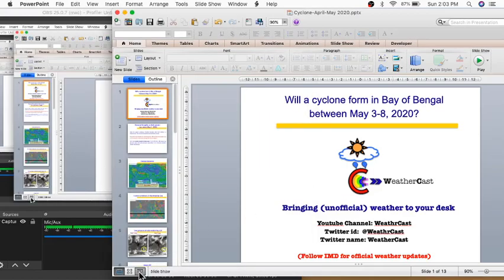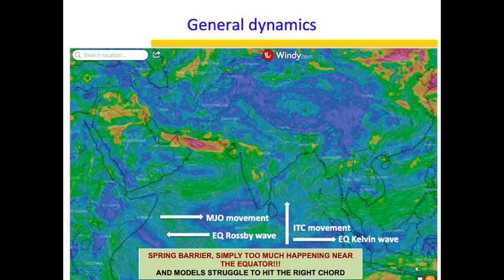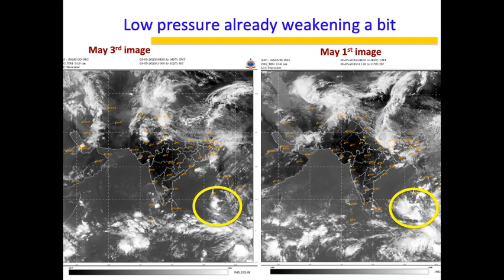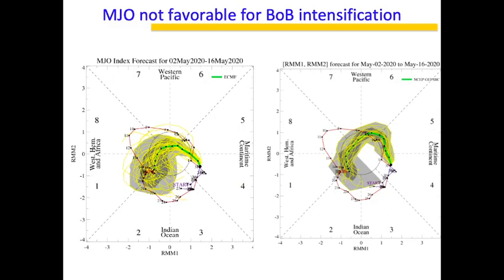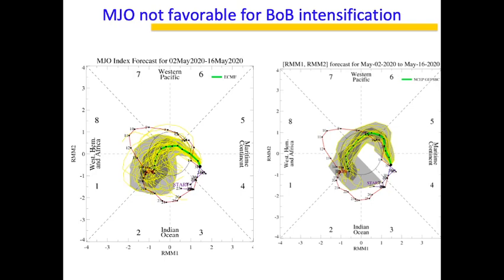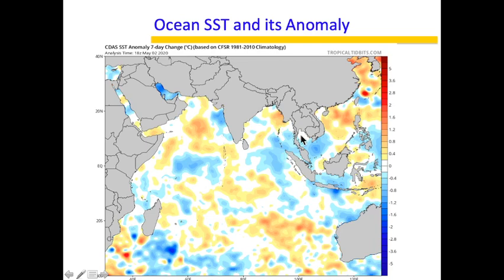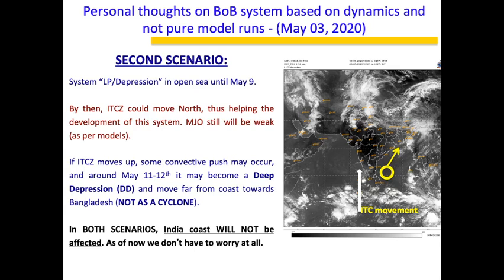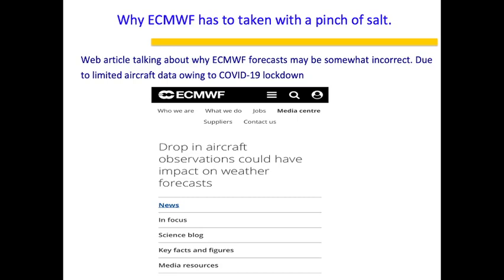(PART 03) - CYCLONE WILL NOT FORM in the Bay of Bengal during May 3-10, 2020.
Please find out what to expect from the Bay of Bengal system. Complete atmosphere-ocean dynamics of this BoB system are given in this video.